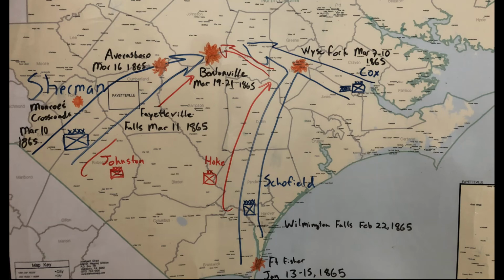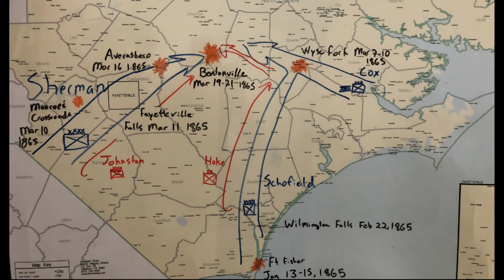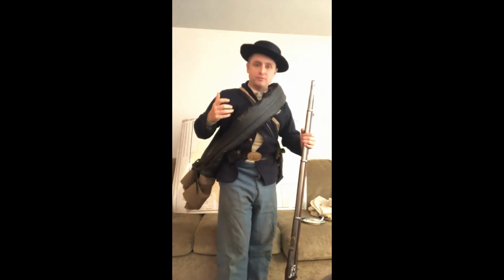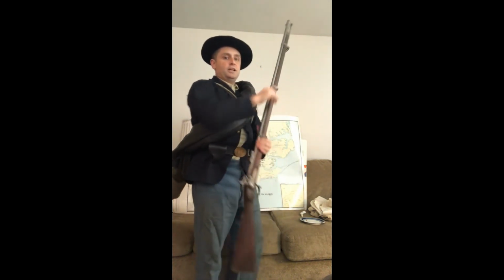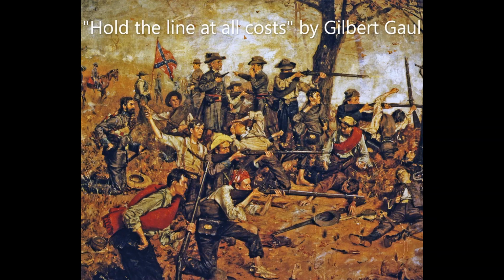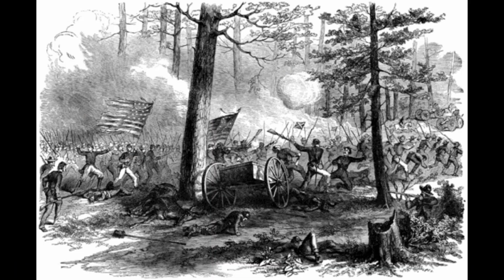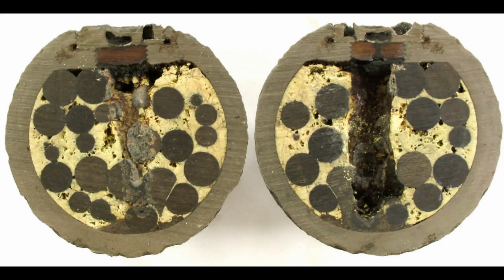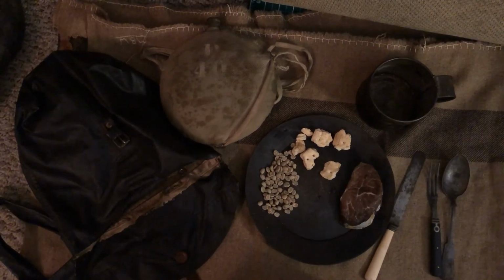Intro to Bentonville & Civil War combat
An introduction to the Situation before the battle of Bentonville and some basics of Civil War combat and warfighting functions. For NCMA Class 62, in preparation for our staff ride to Bentonville.